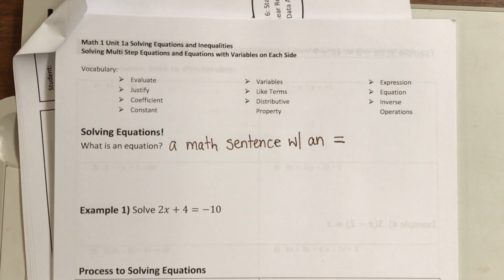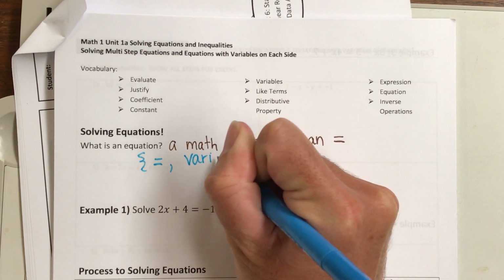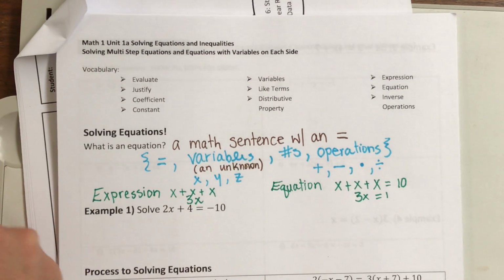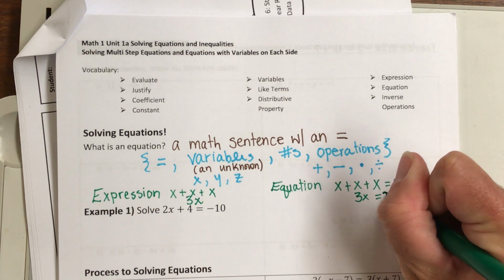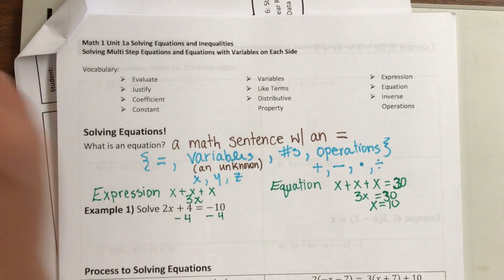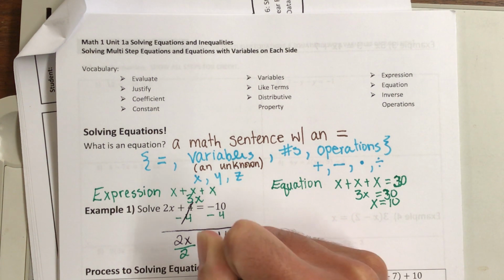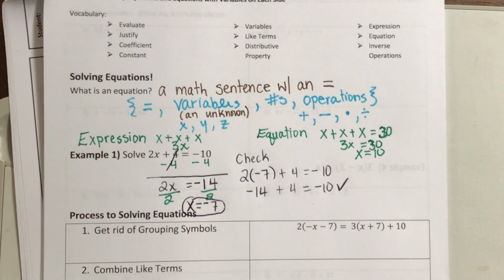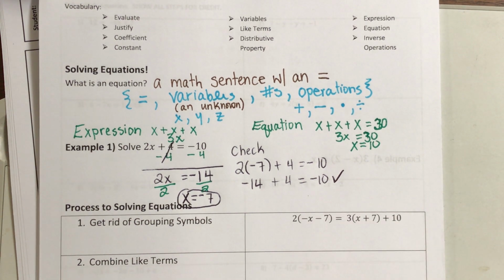Greene M1 What is an Equation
Watch to learn the difference between an equation and an expression